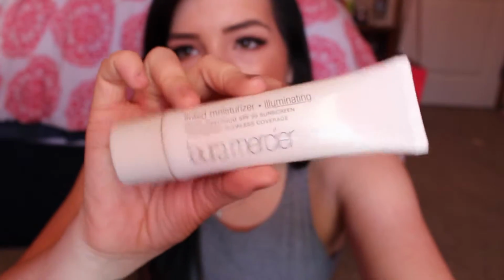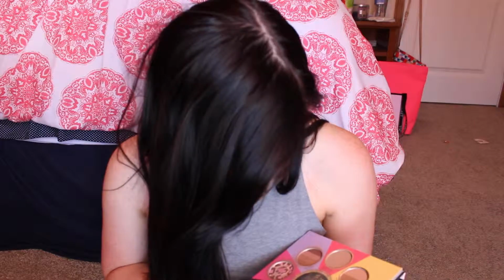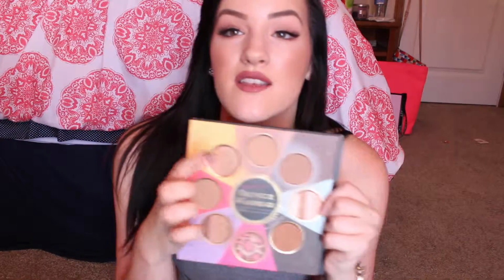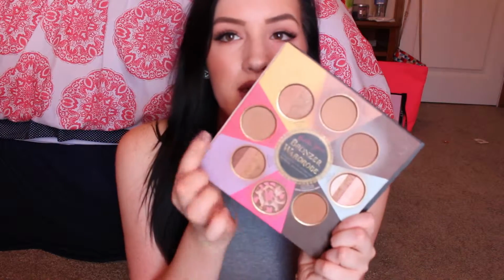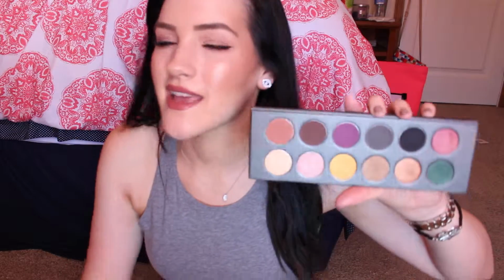june favroites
the video i won ruiner up on :)